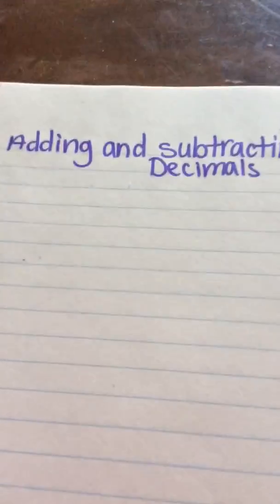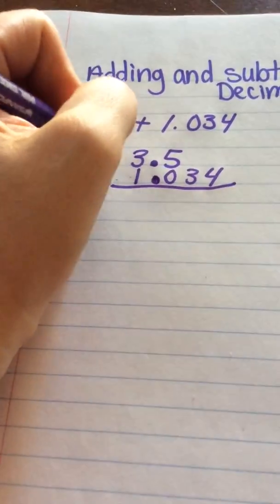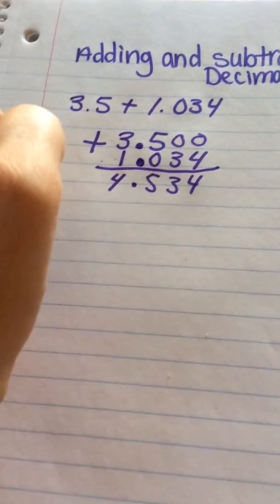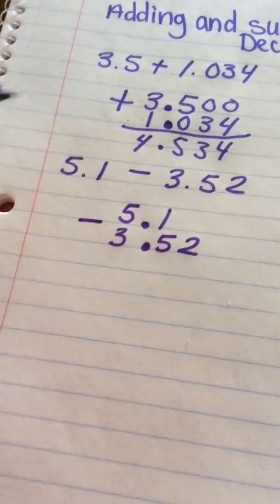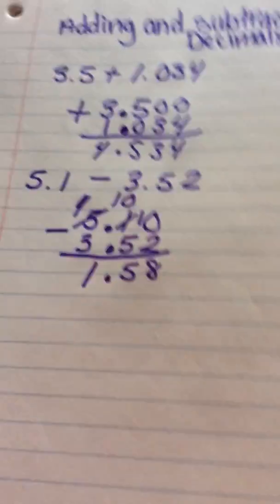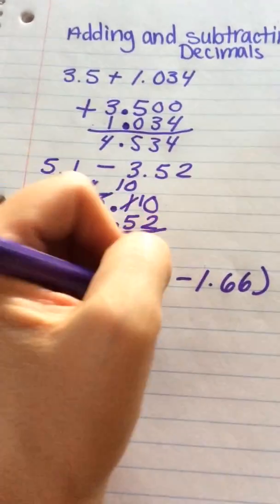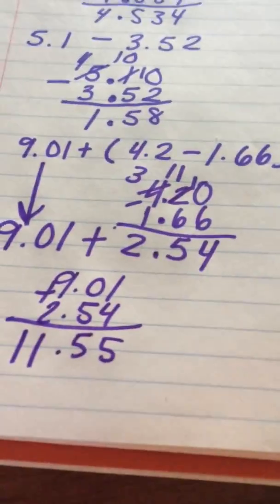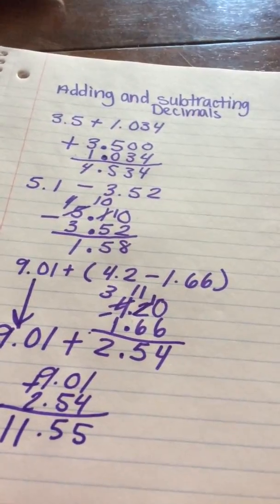trim 83CE01F5 0D60 401A A1FF 36F6D185FA39